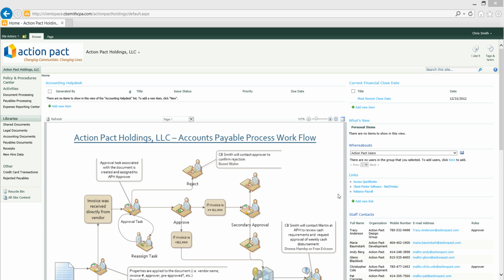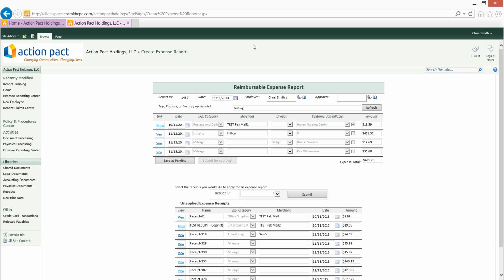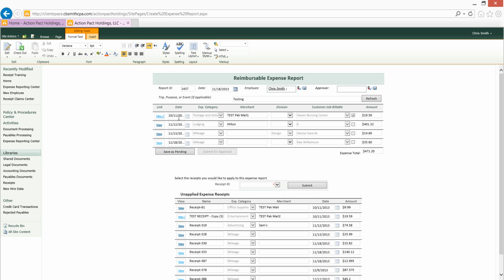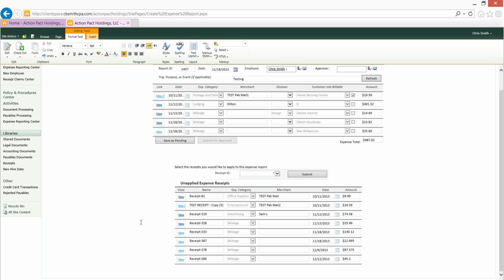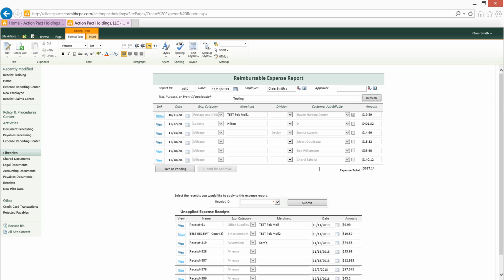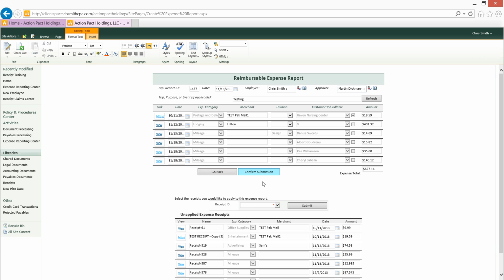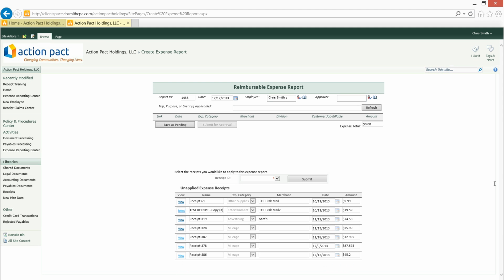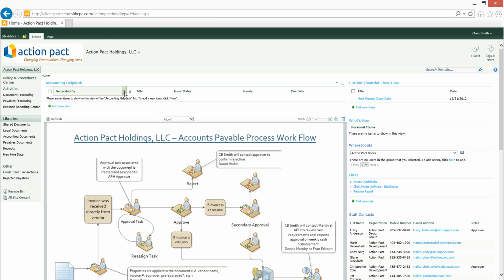Submitting an Expense Report